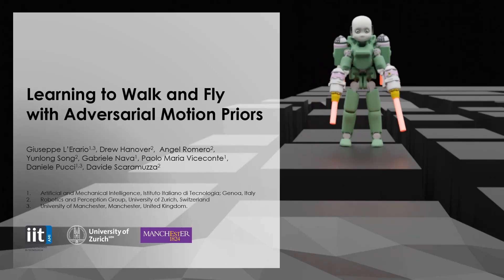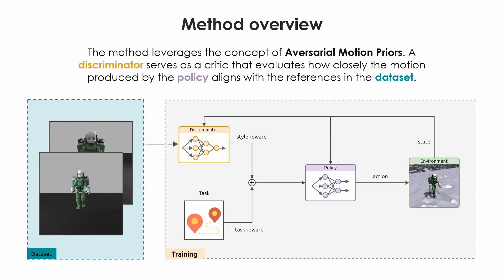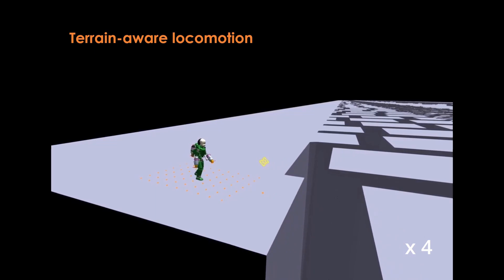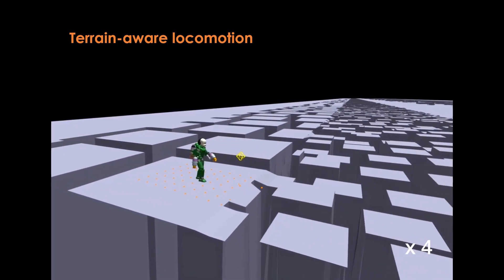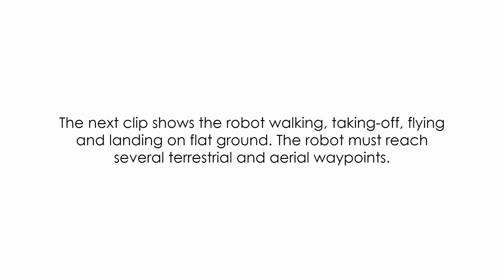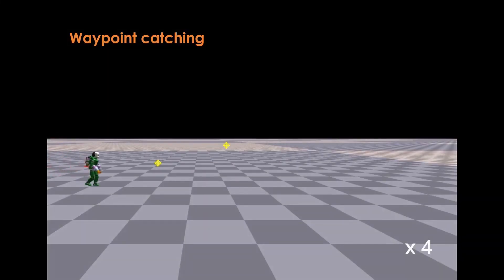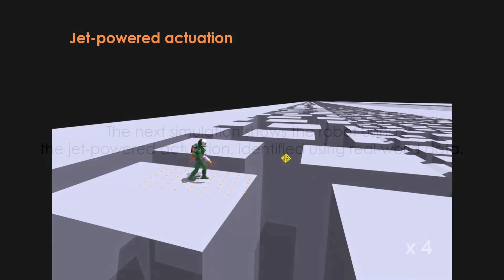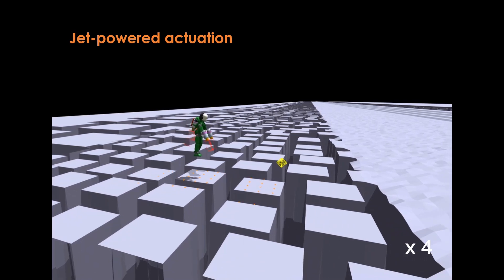Learning to Walk and Fly with Adversarial Motion Priors (IROS 2024)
Robot multimodal locomotion encompasses the ability to transition between walking and flying , representing a significant challenge in robotics. This work presents an approach that enables automatic smooth transitions between legged and aerial locomotion. Leveraging the concept of Adversarial Motion Priors, our method allows the robot to imitate motion datasets and accomplish the desired task without the need for complex reward functions. The robot learns walking patterns from human-like gaits and aerial locomotion patterns from motions obtained using trajectory optimization.
Through this process, the robot adapts the locomotion scheme based on environmental feedback using reinforcement learning, with the spontaneous emergence of mode-switching behavior.
The results highlight the potential for achieving multimodal locomotion in aerial humanoid robotics through automatic control of walking and flying modes, paving the way for applications in diverse domains such as search and rescue, surveillance, and exploration missions.
This research contributes to advancing the capabilities of aerial humanoid robots in terms of versatile locomotion in various environments.
The platform used is iRonCub, based on the robot iCub.

Reference:
Giuseppe L'Erario, Drew Hanover, Angel Romero, Yunlong Song, Gabriele Nava, Paolo Maria Viceconte, Daniele Pucci, Davide Scaramuzza
"Learning to Walk and Fly with Adversarial Motion Priors"
IEEE/RSJ International Conference on Intelligent Robots and Systems, Abu Dhabi, 2024

Giuseppe L'Erario. Gabriele Nava, Paolo Maria Viceconte and Daniele Pucci are Artificial Mechanical Intelligence Lab, Istituto Italiano di Tecnologia, Genova, Italy.
Drew Hanover, Angel Romero, Yunlong Song and Davide Scaramuzza are with the Robotics and Perception Group, Dep. of Informatics, University of Zurich, and Dep. of Neuroinformatics, University of Zurich and ETH Zurich, Switzerland.